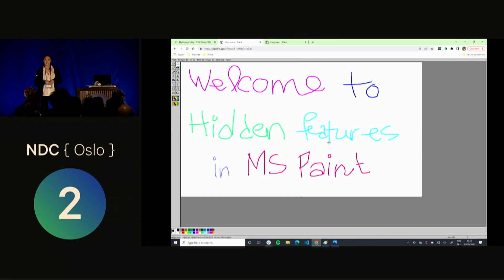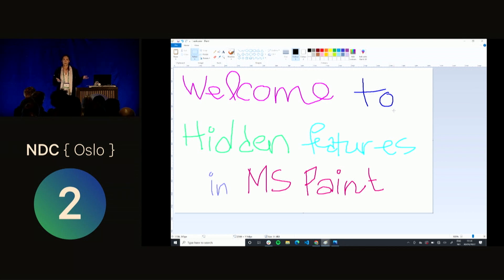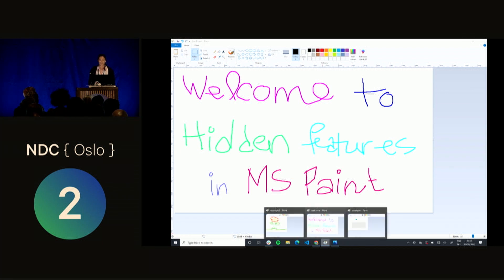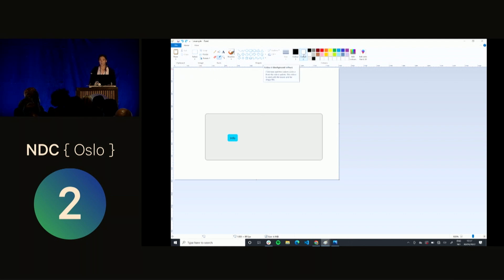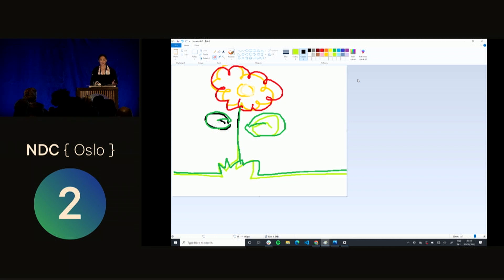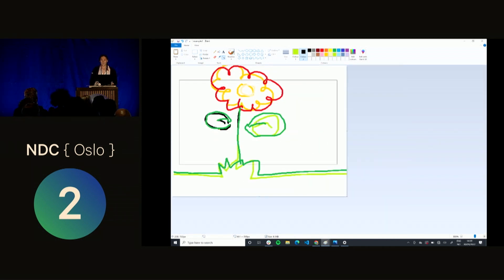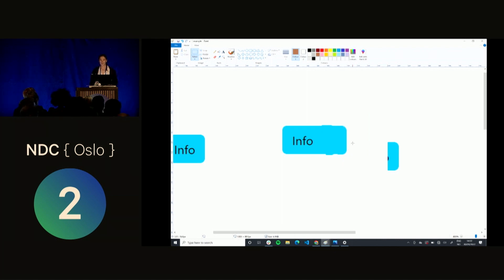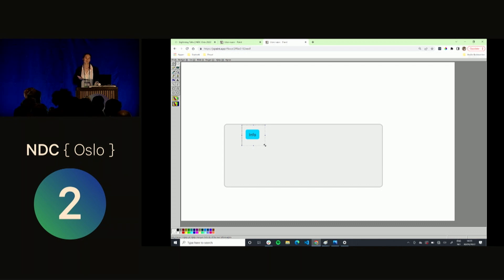Hidden features in MS Paint - Marianne Melhoos - NDC Oslo 2022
In many cases, it can be easier to have something visual to look at when discussing solutions, whether it is a screenshot or a visual sketch. MS Paint is a tool that many people have come across at some point, but maybe not everyone knows the true potential of this small piece of ancient software. In this lightning talk I will speak about why Paint is my preferred drawing tool for my job as a developer and reveal some of its hidden features. Maybe I can show you something you did not know before?